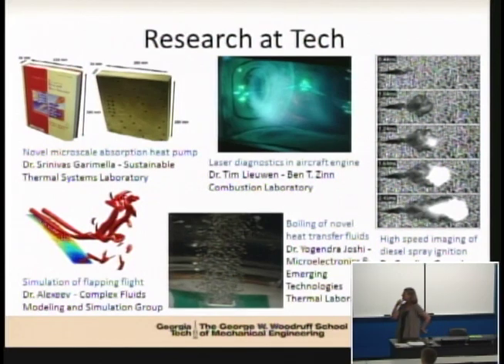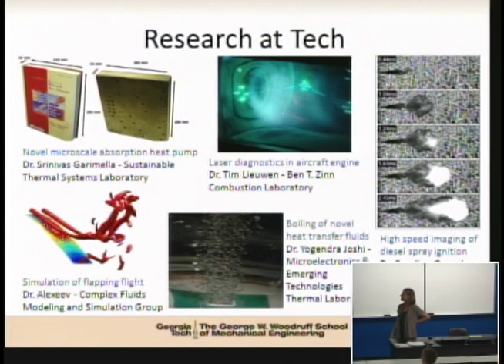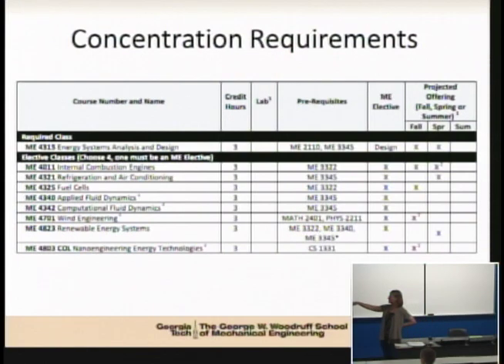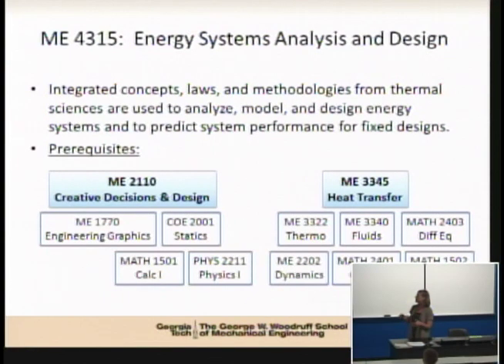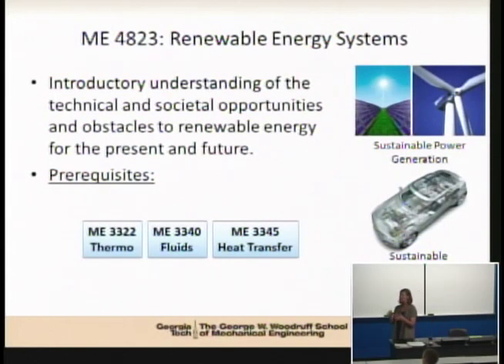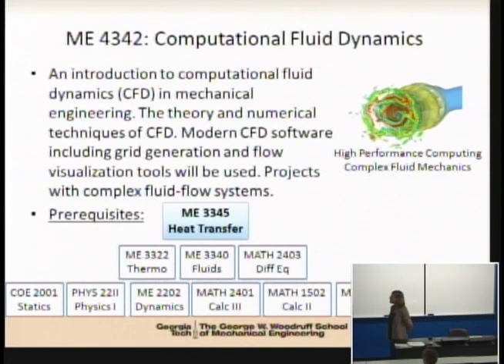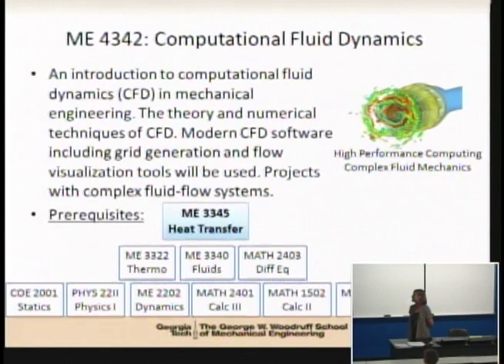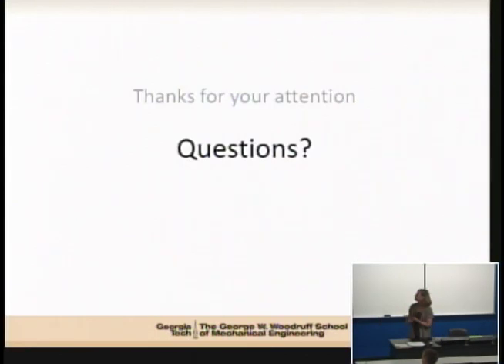Thermal, Fluid & Energy Systems in Mechanical Engineering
This is a overview of the thermal, fluid & energy systems concentration in the Woodruff School of Mechanical Engineering.